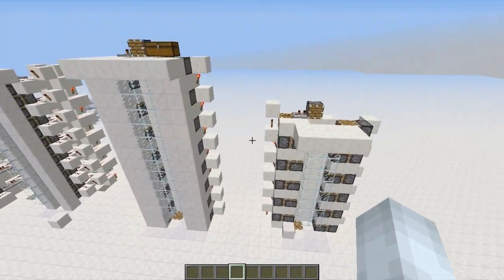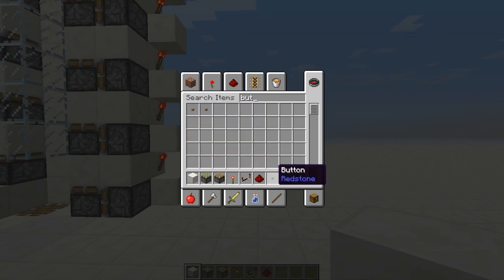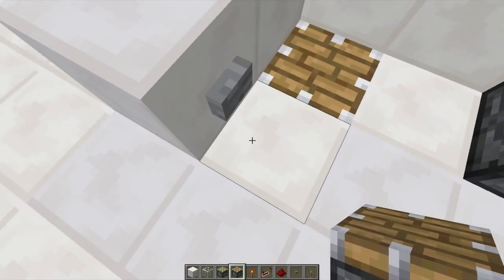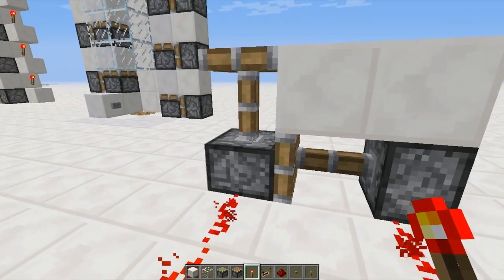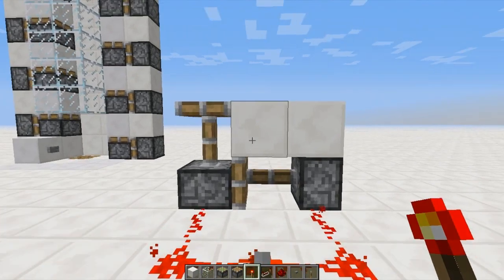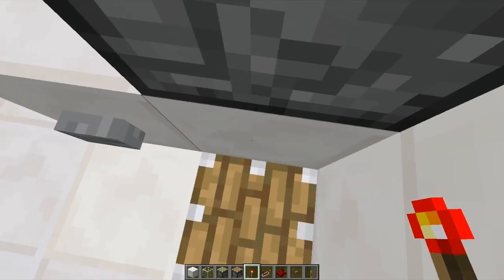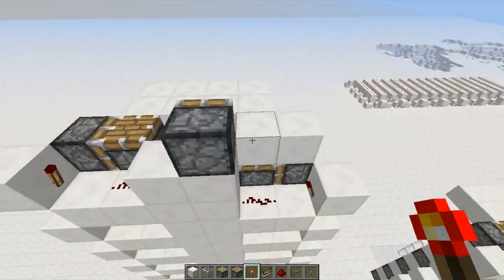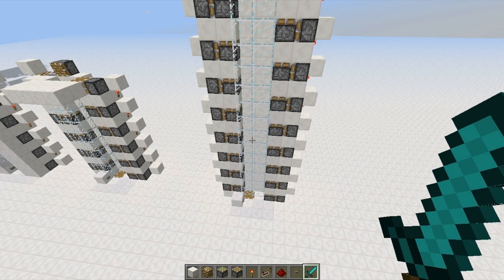Minecraft Redstone Tutorial #5: Elevators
In this tutorial I show you how to build a simple elevator. :)